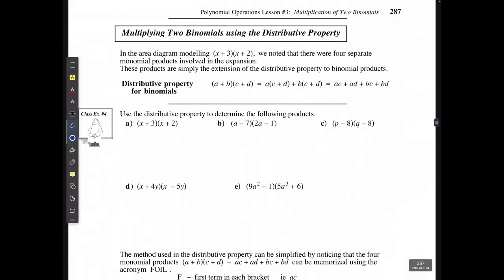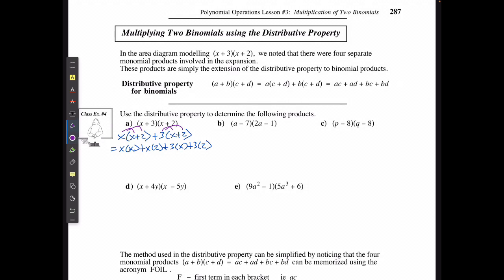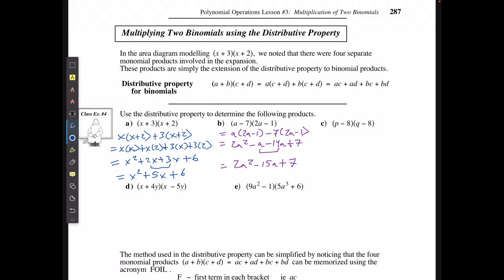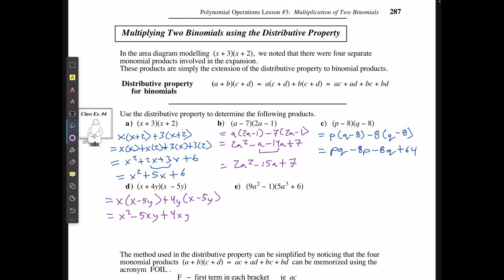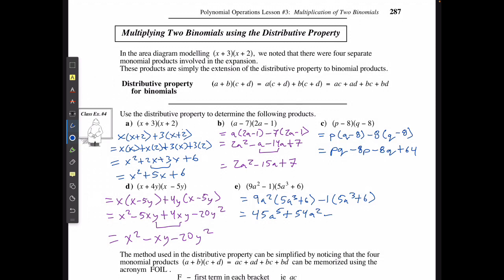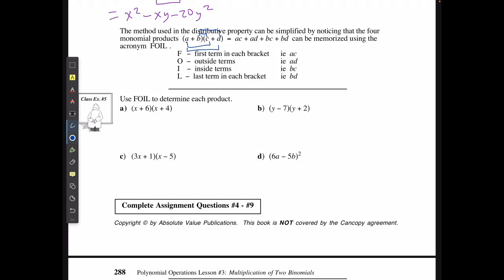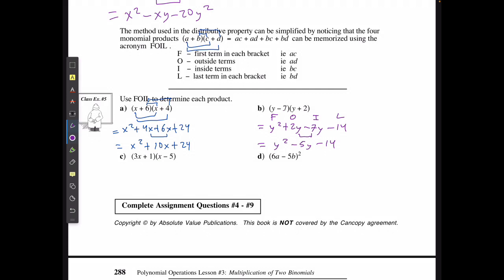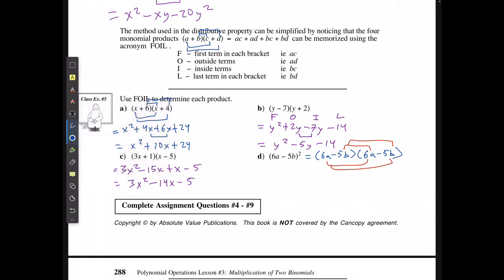M10C Polynomial Operations Lesson 3 Part 2